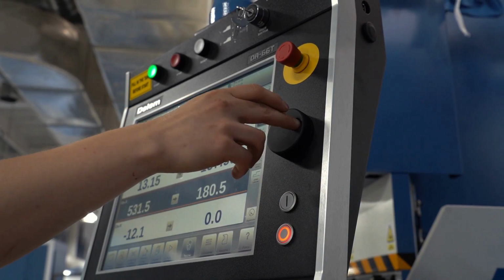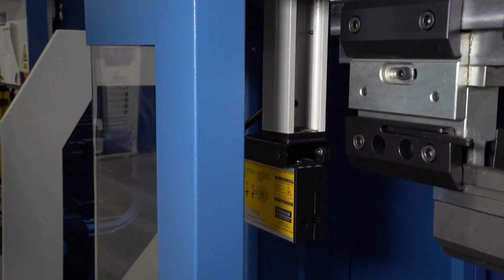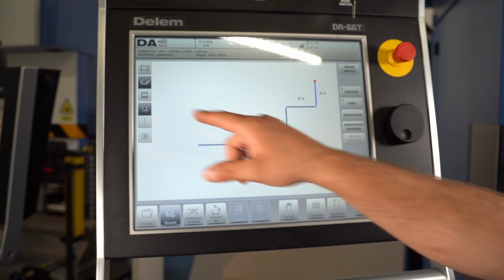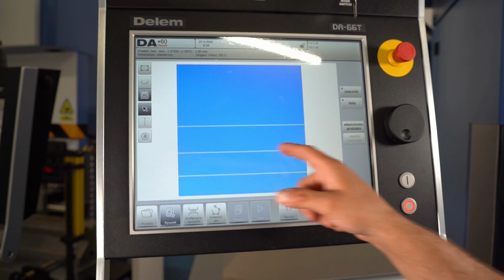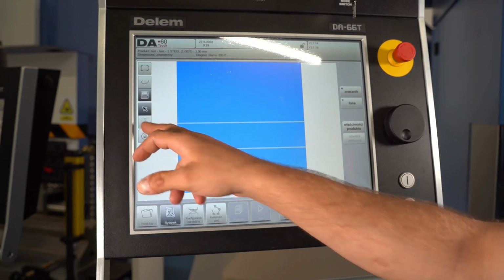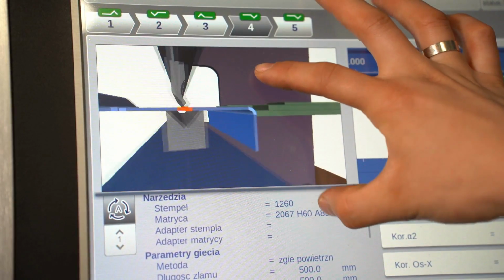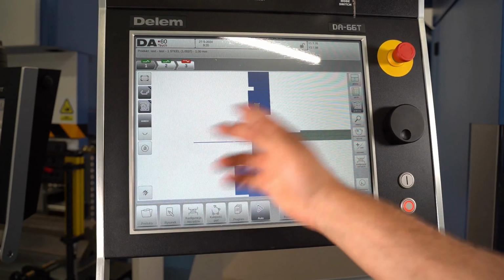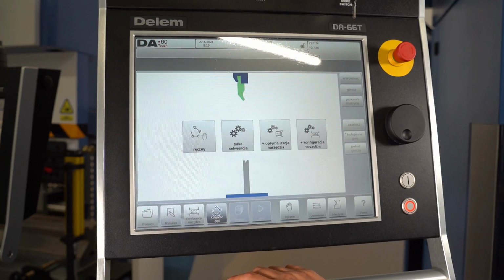What is the DELEM DA-66T controller?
In today's video, we want to introduce you to the second of three DELEM family controllers that we integrate into our press brakes.

You will discover what sets the DELEM DA-66T controller apart, its features, and how it can enhance your production efficiency.

Watch the video and visit our stationary machine showroom to witness the Otinus press brake with the DELEM DA-66T system in action. Learn why Otinus press brakes with DELEM DA-66T are renowned for their precision and reliability!